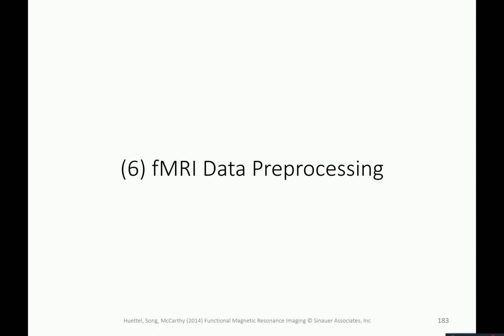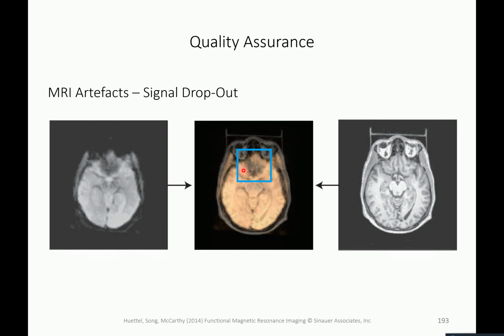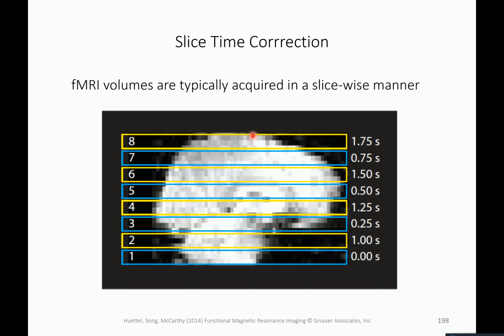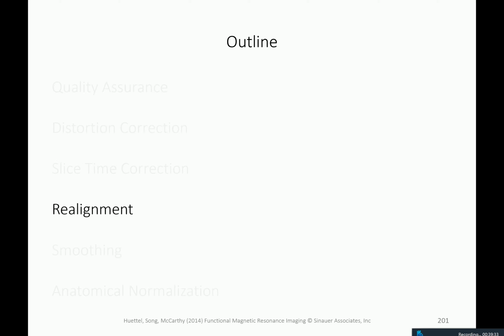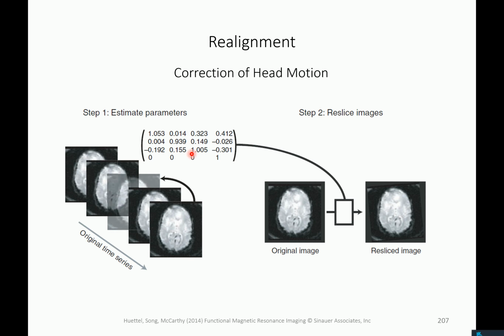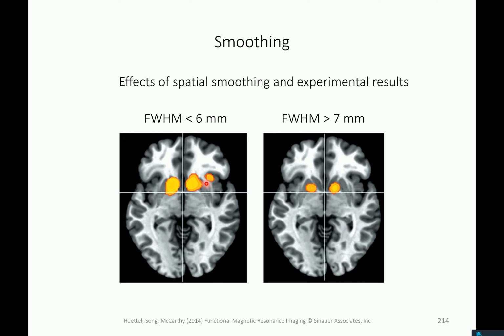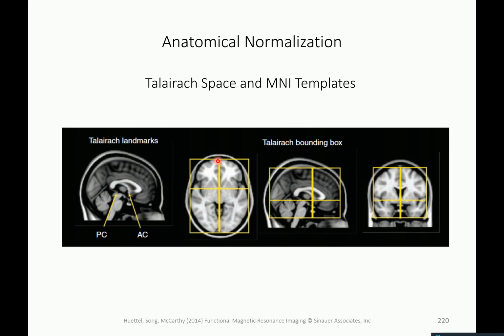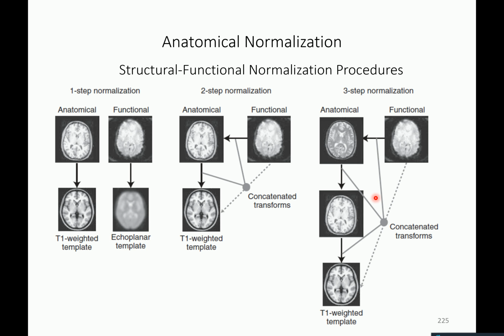fMRI data preprocessing